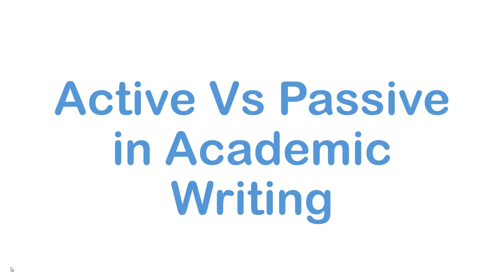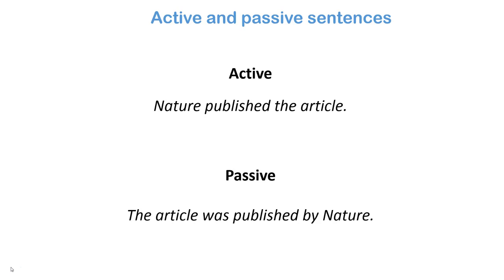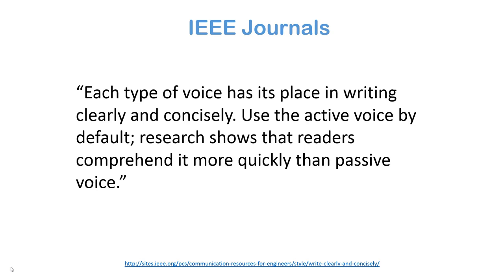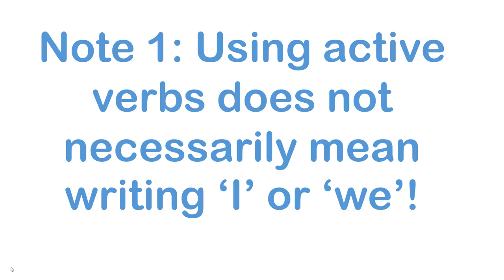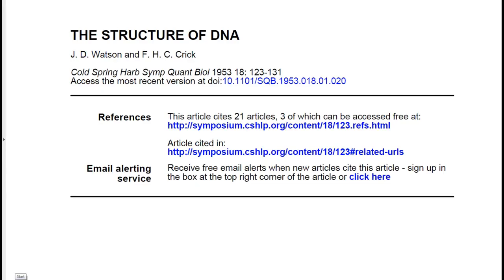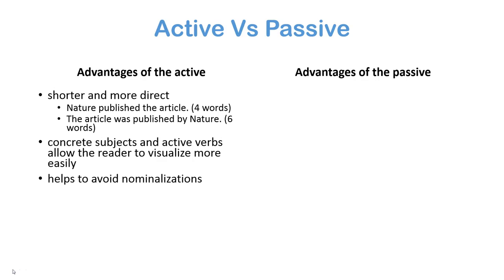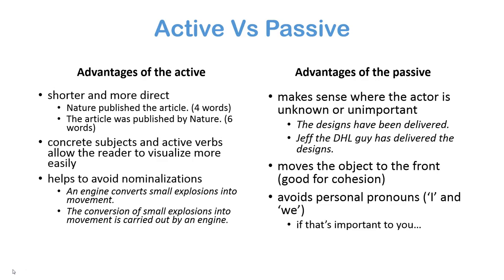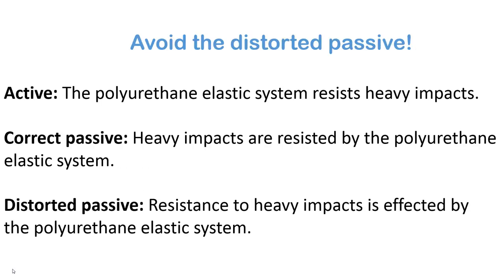How to use active and passive voice in written English?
In this video, we will learn a professional way to govern our active and passive sentences in written English.